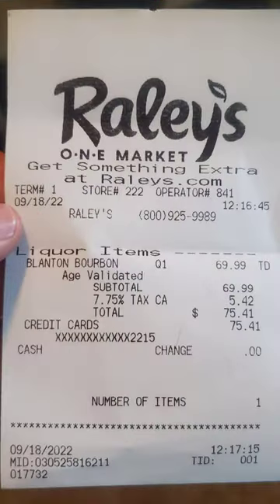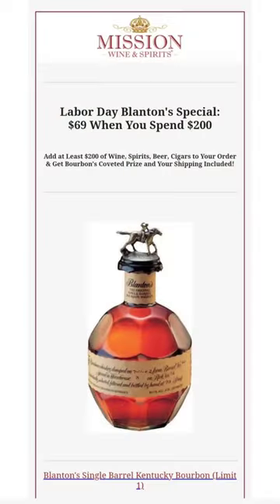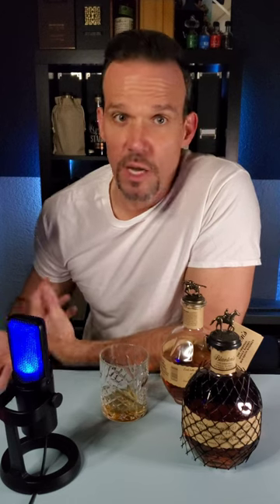How To ACTUALLY Get Blanton's! (Without Paying Too Much!)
Blanton's Single Barrel is a great bourbon from Buffalo Trace. It's a real value at what it should cost, around $65. We know that hunting this bourbon can be hard and the prices are crazy thanks to the secondary market and resellers. There are definitely ways to get your hands on Blanton's at a price that makes this whiskey a real winner.

Check me out on Instagram and TikTok @whiskeybonded